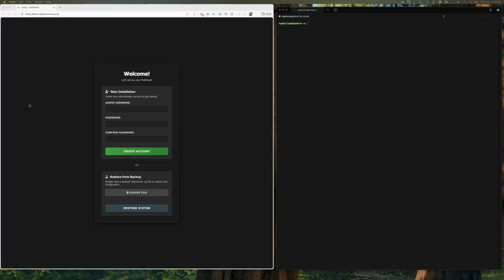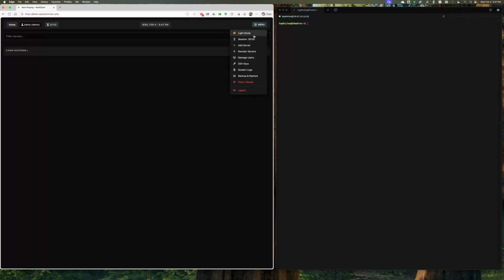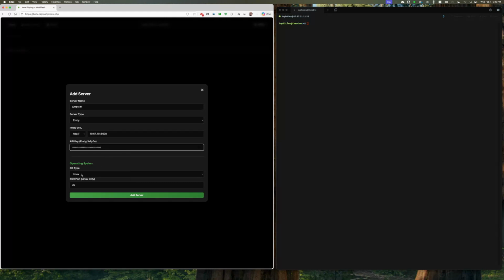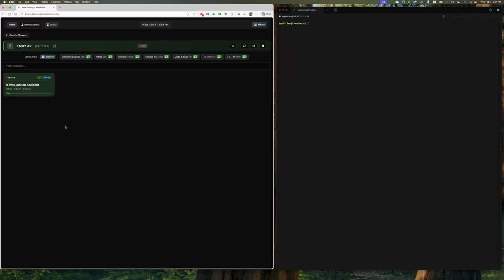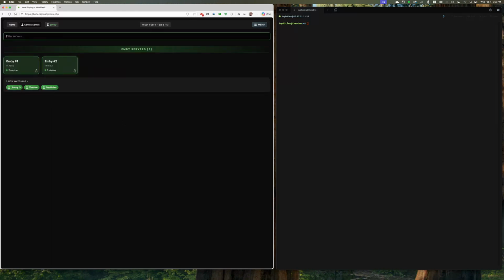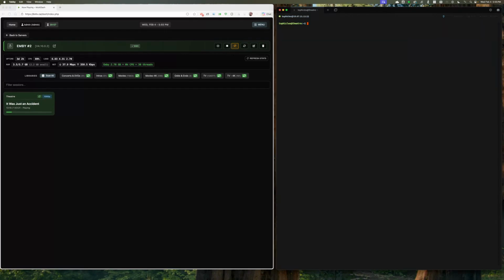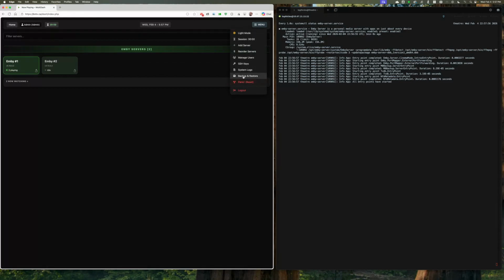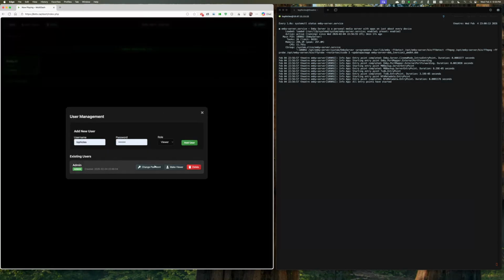MultiDash - an introdution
An introduction of the MultiDash system - a single-pane-of-glass management for multiple Emby, Plex or Jellyfin servers.

Features

• Unified Monitoring: View active sessions from multiple Plex, Emby, and Jellyfin servers in a single grid.
• Search & Filter: Instantly filter servers and users. Matching user sessions are displayed directly on the server card with visual icons.
• Real-time Updates: Auto-refreshing status for "Now Watching" and dashboard users.
• Dynamic Server Management: Easily add and edit servers using a modal interface with protocol selection and validation.
• Server Administration: Check for updates, install updates, and remotely restart servers via SSH (Linux) or API (Emby/Jellyfin).
• Library Management: List and trigger scans for media libraries on connected Plex, Emby, and Jellyfin servers.
• User Management: Built-in authentication with Admin and Viewer roles.
• Backup & Restore: Create and restore full system backups (ZIP) to safeguard your configuration.
• Logging System: Comprehensive system logging with a built-in "tailable" log viewer.
• Detailed Media Info: View rich media metadata, movie posters, technical details (Codecs, Resolution, Bitrate), and file paths for active sessions.
• Mobile Friendly: Responsive dark-mode UI ("MultiDash") that adapts to any screen size.
• Secure: Encrypted storage for API keys and tokens.